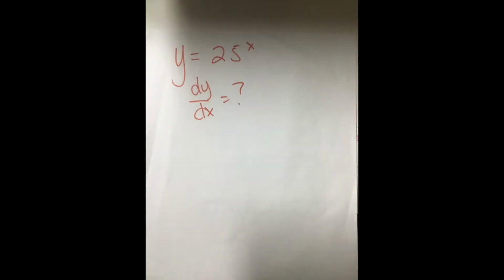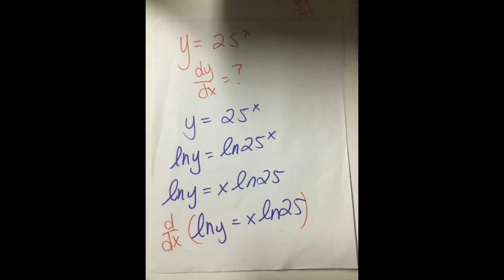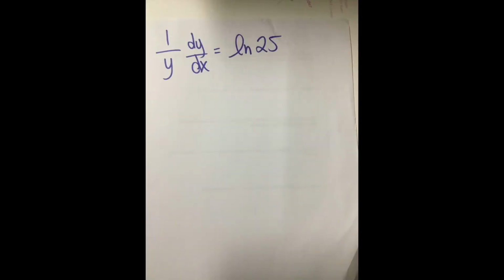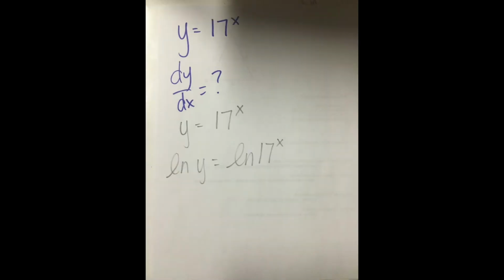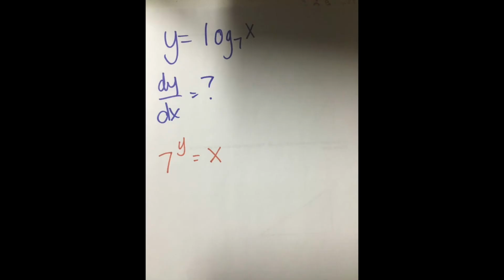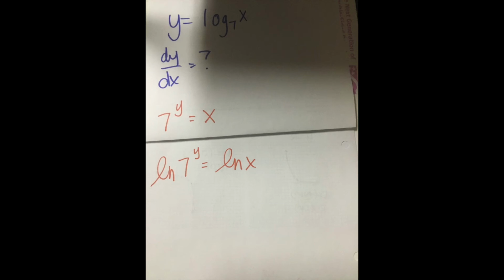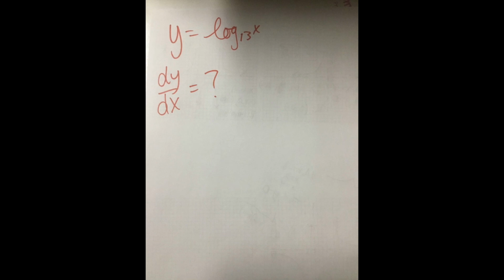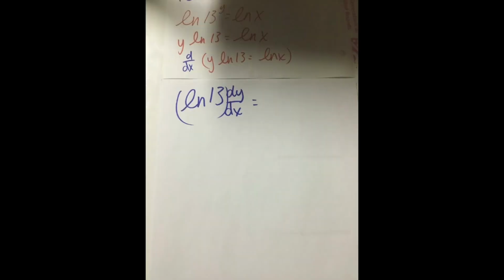Calculus, derivative of a^x and log x